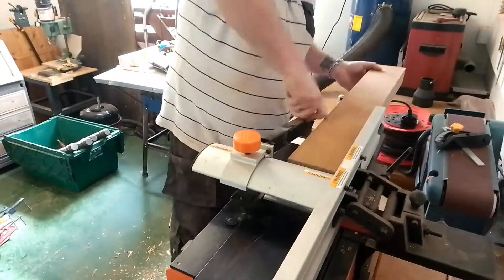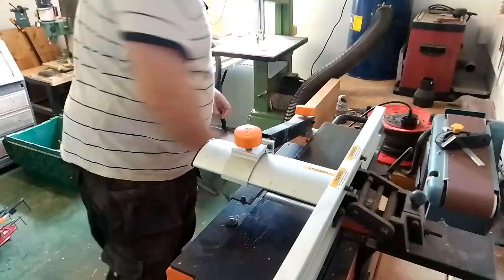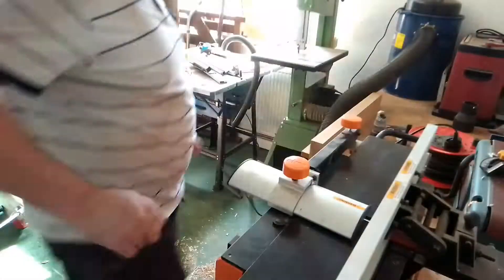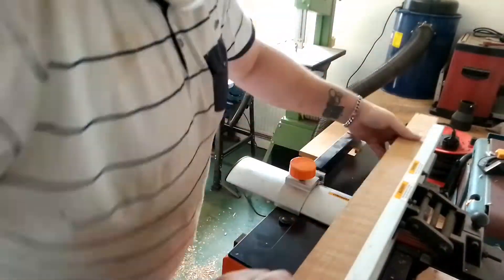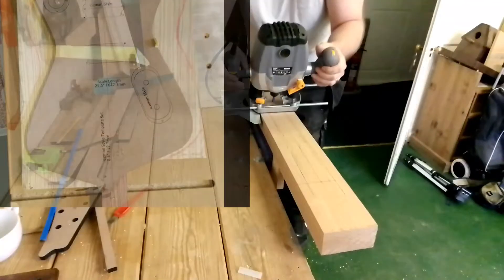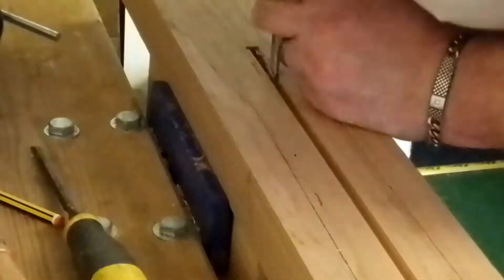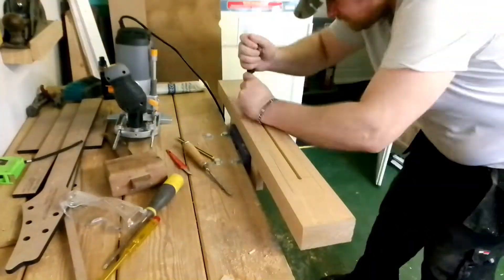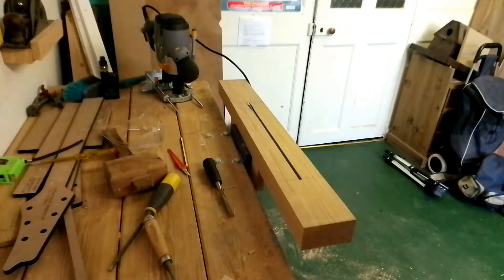ggbo2022 scratch build. Installing the Truss Rod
This is my first video of the ggbo2022 series. Building an Ibanez Iceman copy. You'll see me square up a neck blank and install a truss rod.